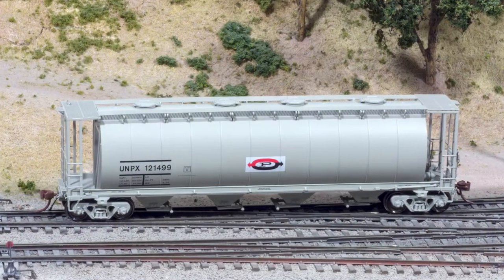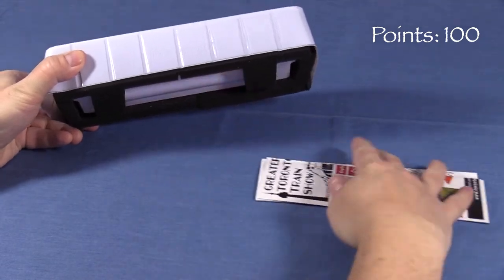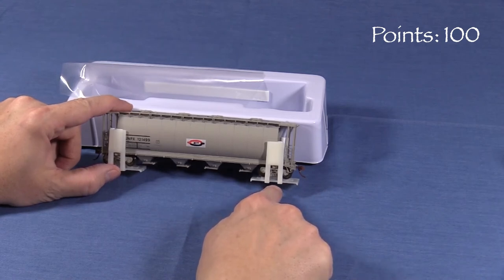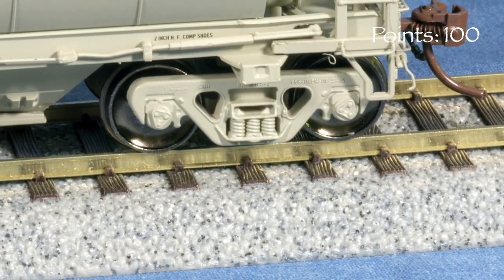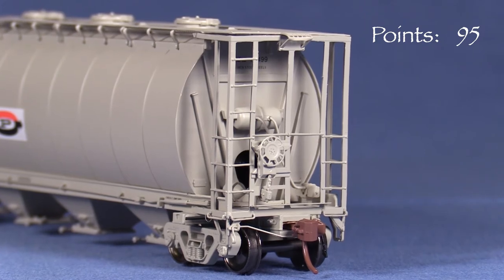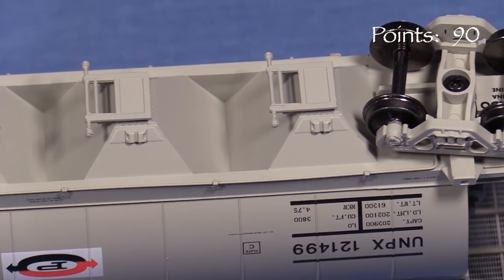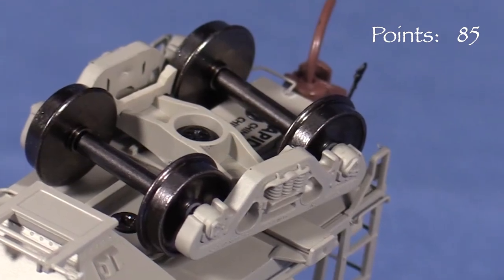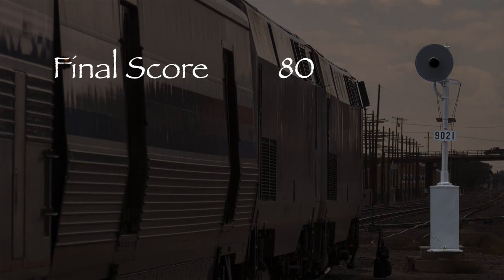Product Review HO Rapido Trains 3800 cf Covered Hopper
Product review of the new HO scale Procor 3800 cubic foot covered hopper railroad car from Rapido Trains.